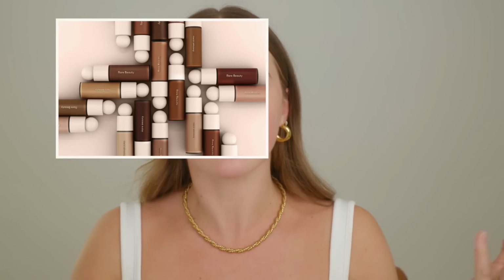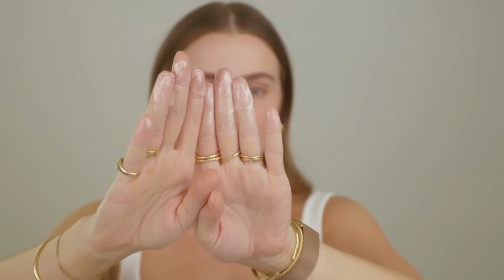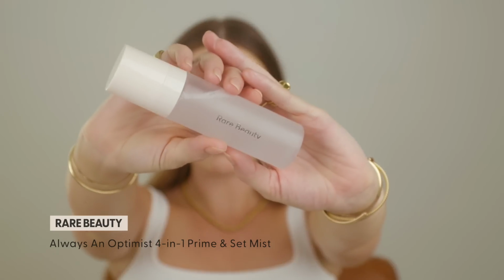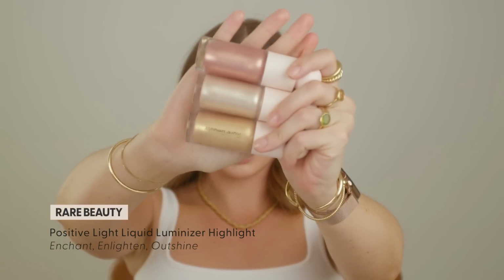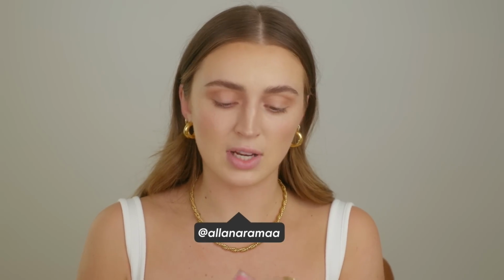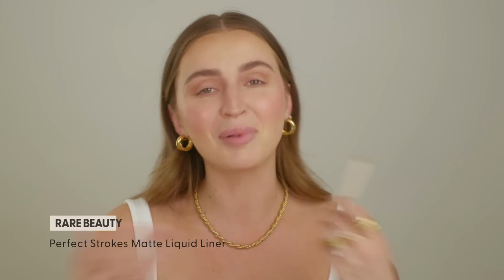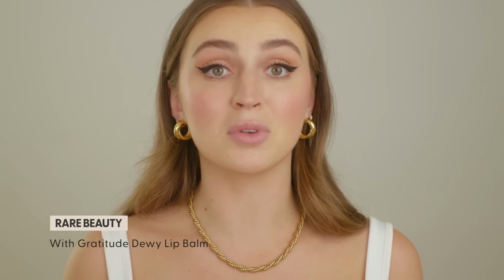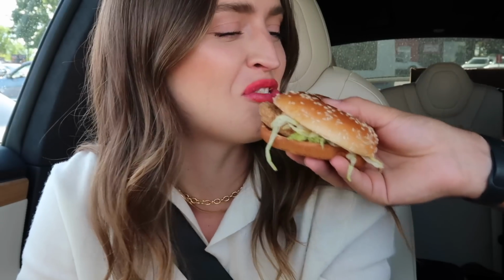My REAL Thoughts On Rare Beauty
Hi fam ❤️ Today we are getting down and deep with all of my thoughts and feelings on the NEW RARE BEAUTY by Selena Gomez makeup line! Have you tried any of the products? XOXO

Also what dafuq is a pull pen lmao

PRODUCTS USED:

Always An optimist 4 in 1 Prime & Set Mist

- Top I'm wearing is Zara from last year!

NUDESTIX
LEAH ALEXANDRA (wearing bangles + charm necklace)
MEJURI (x3 small hoops in my ears + chain necklace)